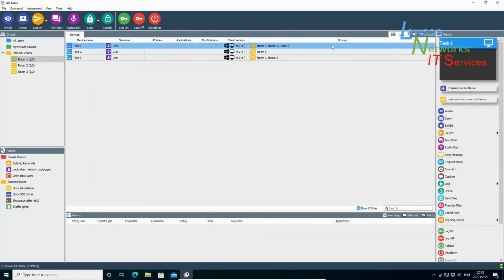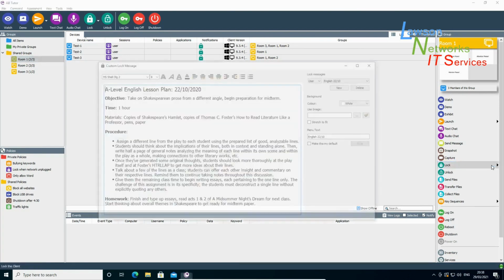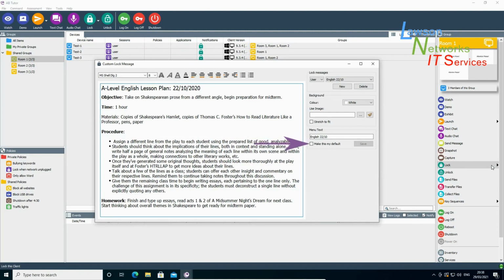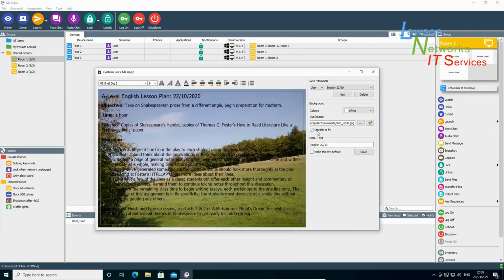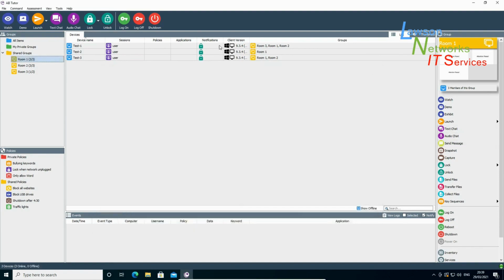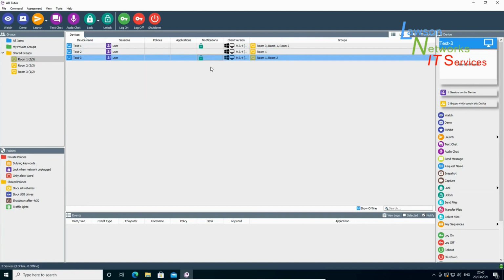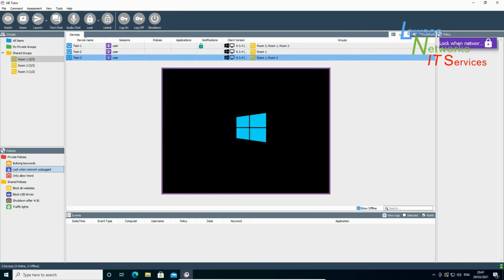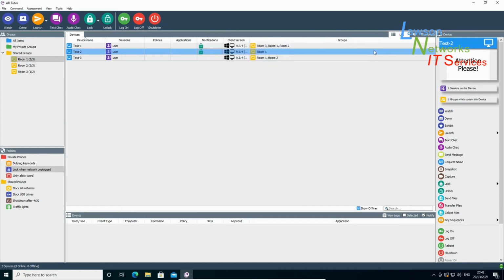Locking computers with AB Tutor